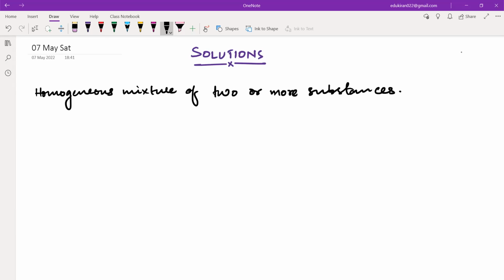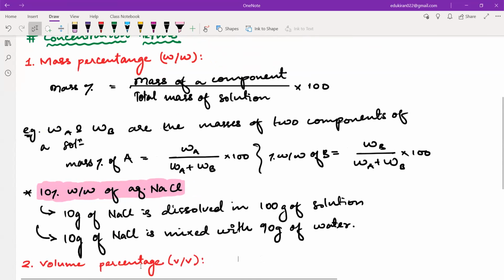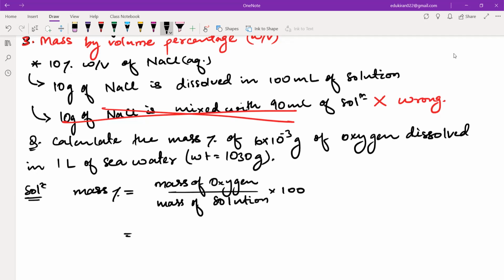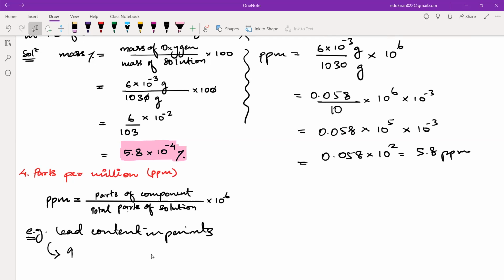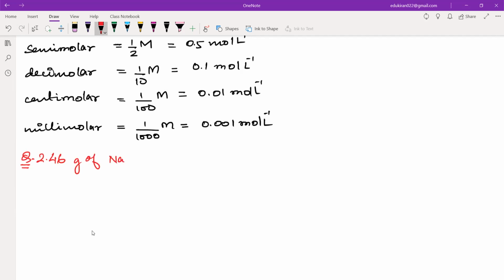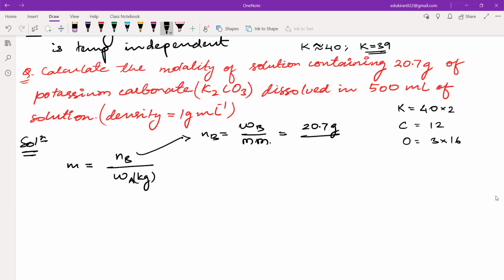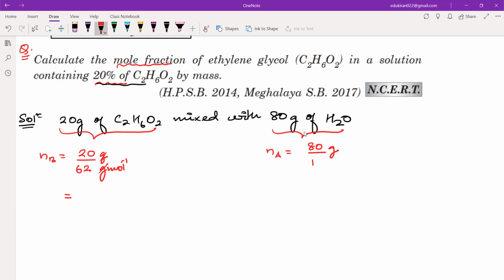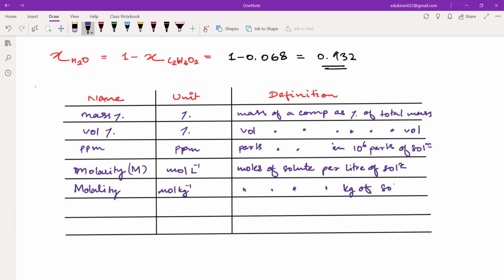Learnivio | Normality and Numerical | Solution | Lect 1 | MED | 07-05-2022